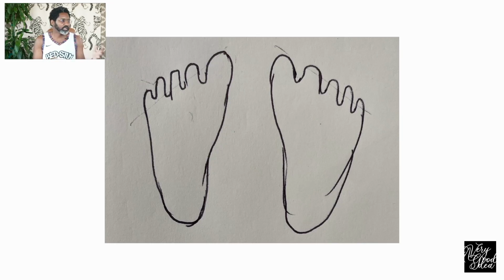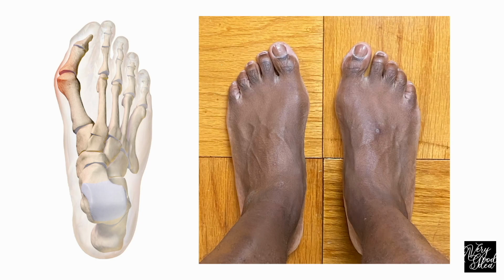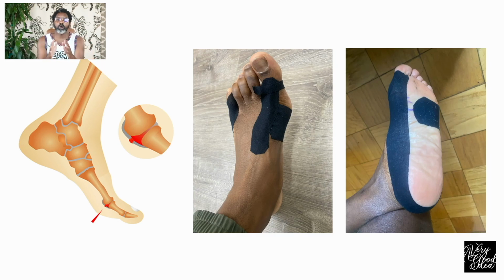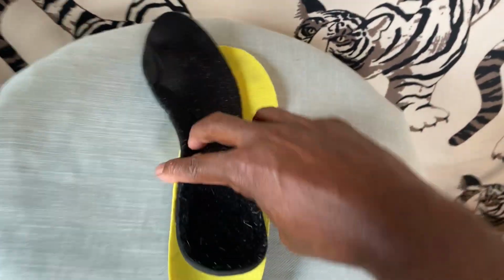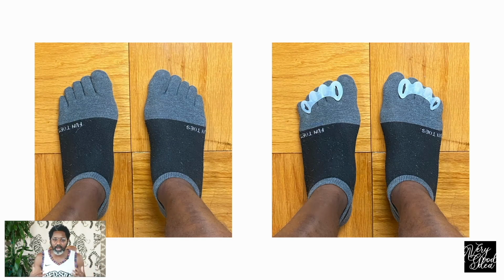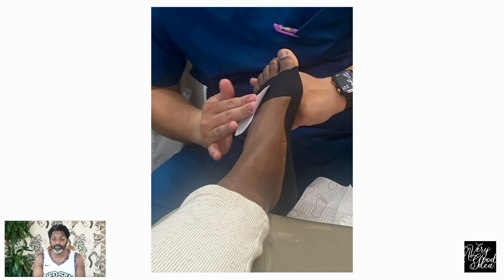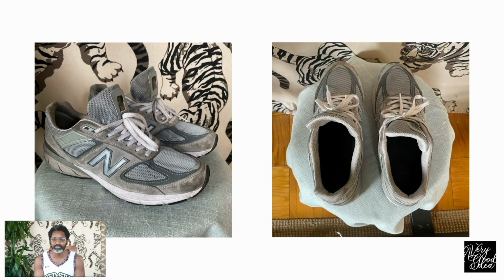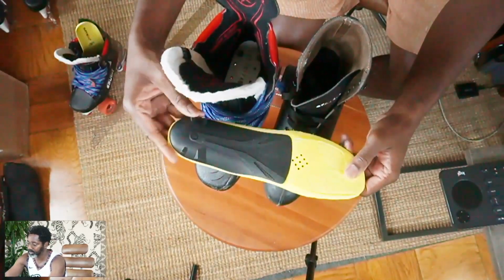How To Prevent Ugly Feet And Foot Pain for Roller Skaters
99% of all footwear (shoes, sneakers, skates) are horrible for our feet. Learn why and how to fix it.

00:06 Victor Wembanyama's Toe Workout
01:24 How Footwear Ruins Your Feet
Common Foot Problems:
2:42 Bunions
4:40 Turf Toe
Suggested Solutions:
Solution 1 - Custom Insoles
6:29 Dr. Scholls Custom Insoles
8:15 Superfeet Carbon Pro Hockey Custom Insoles
8:51 Custom Orthotics
Solution 2 - Toe Exercises and Equipment
10:39 Toe Spacing with Toe Spacers
11:48 Toe Curling with a Towel
12:19 Toe Pulling with a Stretch-band
Solution 3 - Medical Attention
12:42 Seek a Podiatrist
Solution 4 - Properly Fitted Footwear
14:17 Properly Fitted Shoes and Sneakers
16:07 Properly Fitted Roller Skates

Learn how to make your own hockey-to-quad roller skates